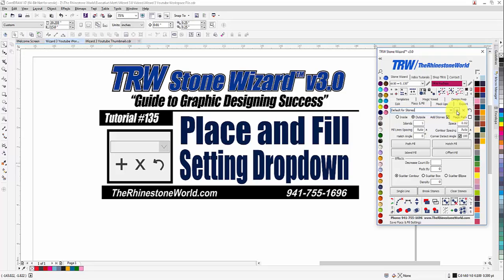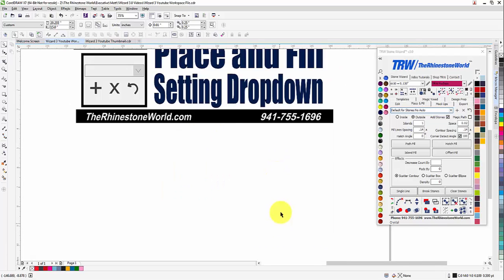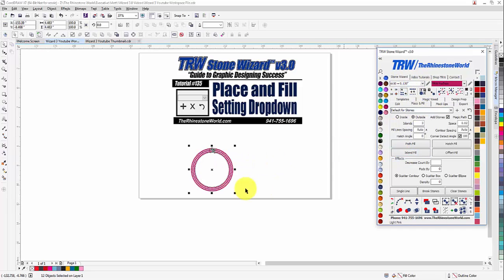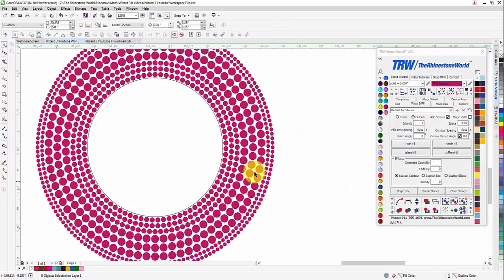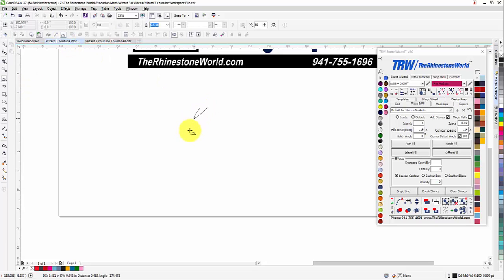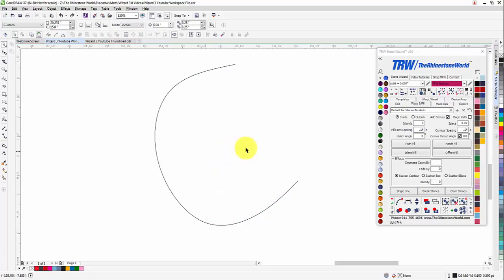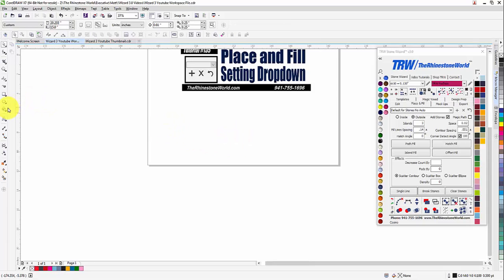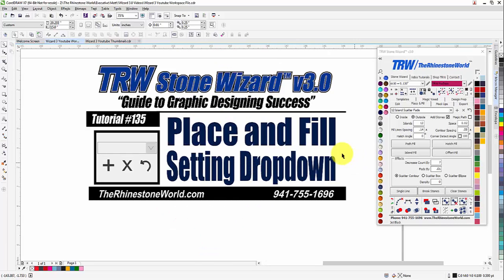TRW Stone Wizard 3 0 Tutorial Video 135 Place and Fill Dropdown Settings